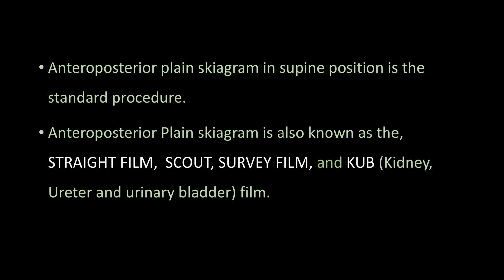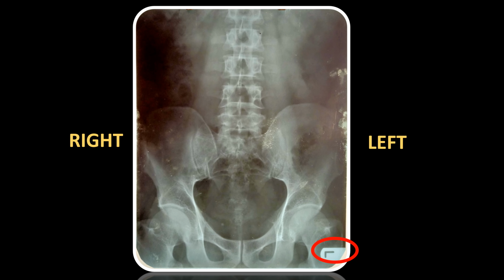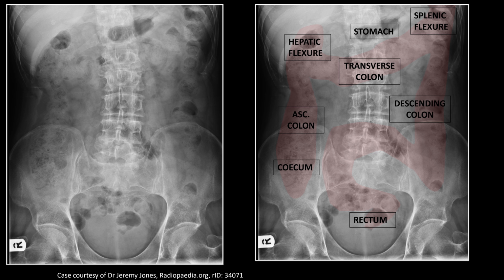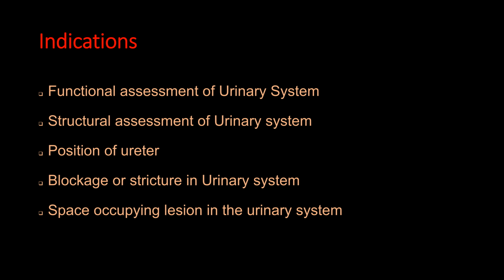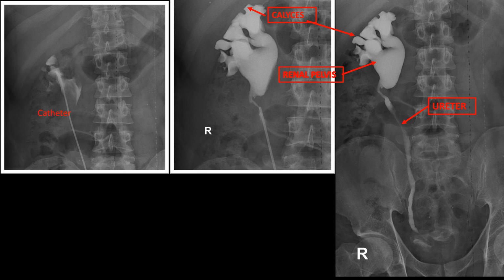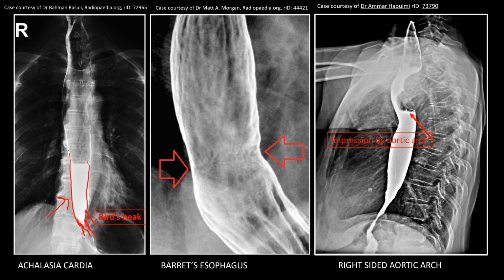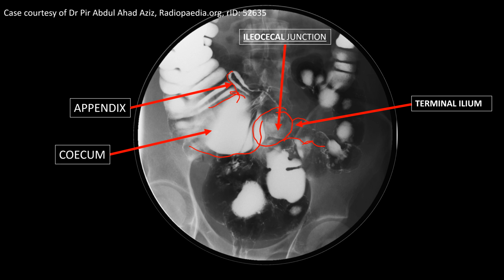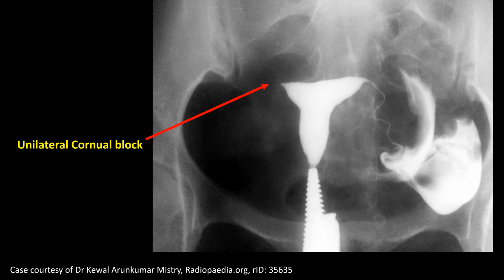Abdominal x ray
The video includes basics to read skiagram, and special techniques of abdominal regions.
This academic video is prepared for medical students and consultants.